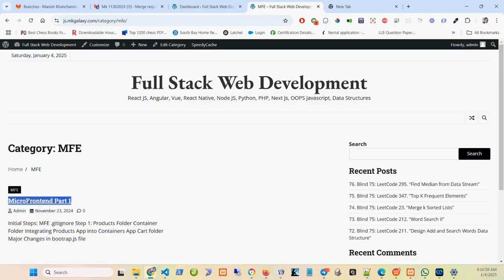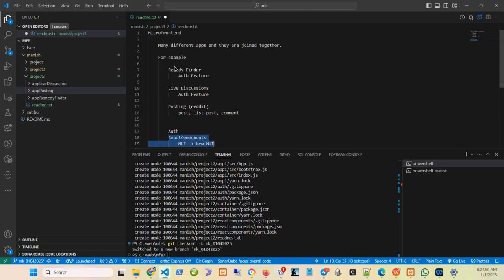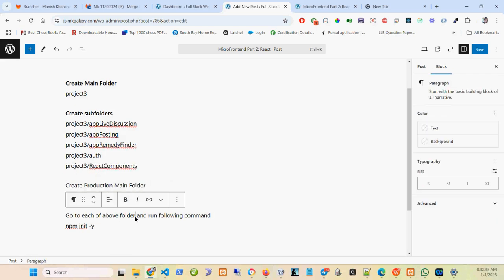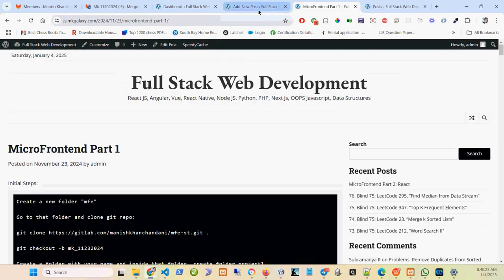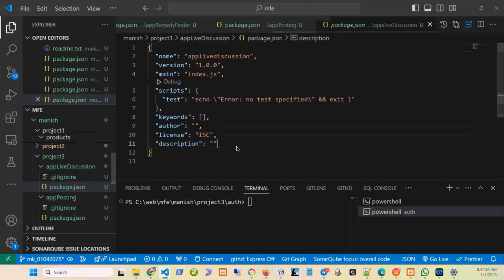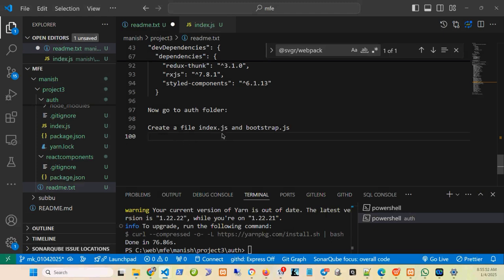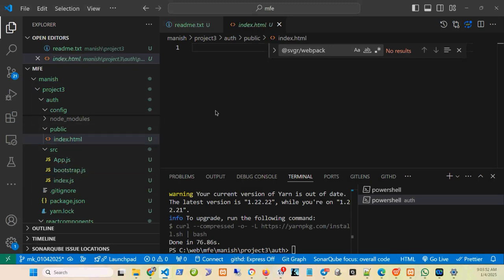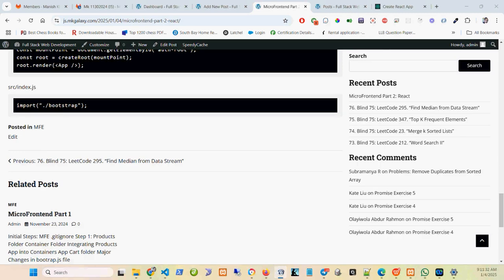Lesson 031 2025 01 04 mfe2 1